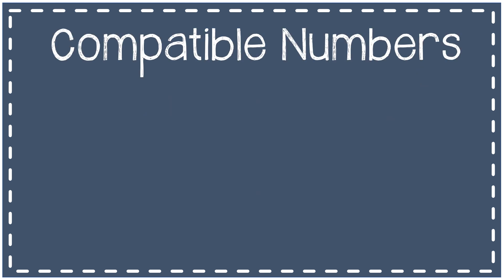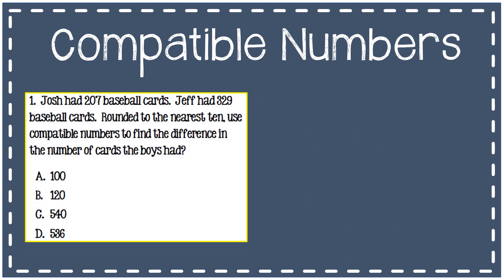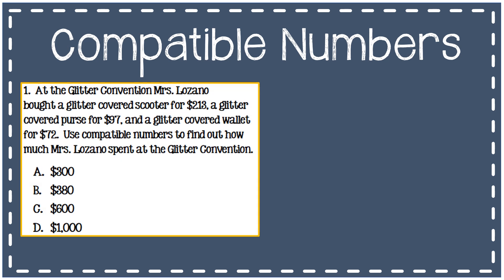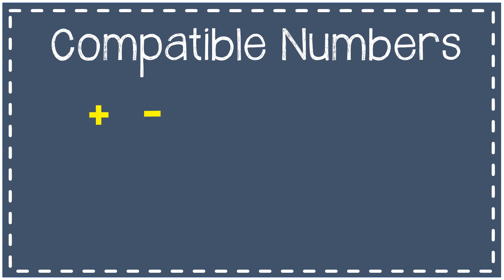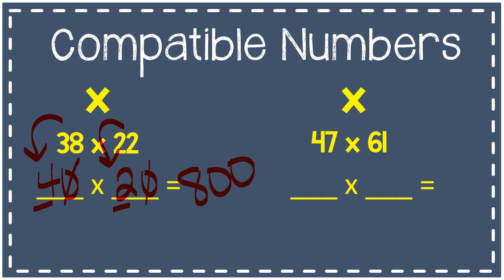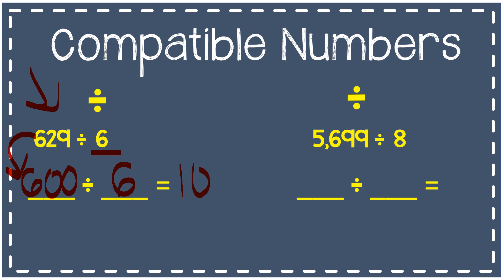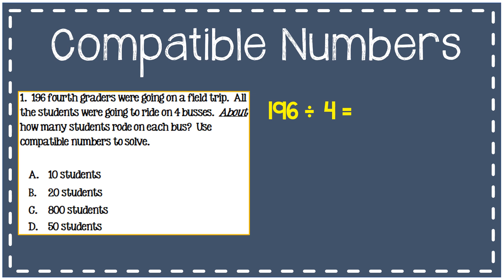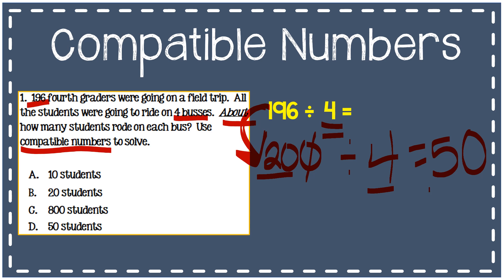Compatible Numbers - Elementary Math - 4.4G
This video is intended for 3rd-5th graders.  This tutorial discusses how to use compatible numbers (friendly numbers) to add, subtract, multiply, and divide.  Using compatible numbers allows you to use mental math more easily when solving.  If you liked the resources featured in the video visit my Teachers Pay Teachers store.  The examples came from Homework 11 and Homework 16.  Thank you for visiting!